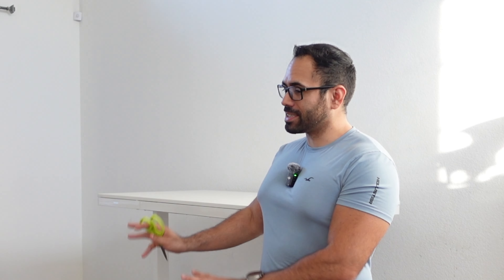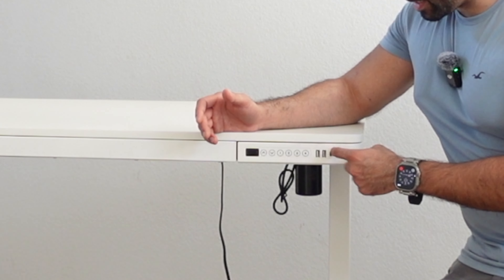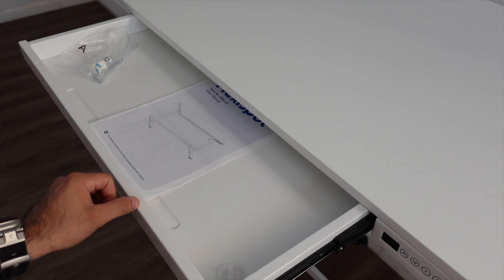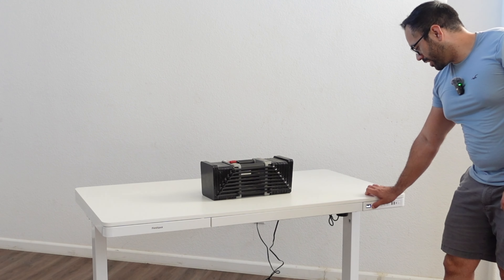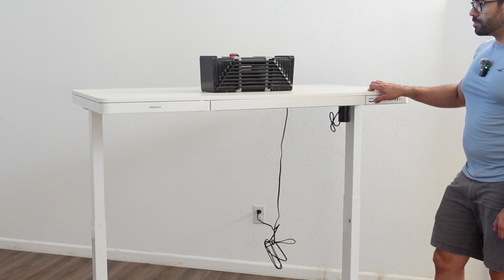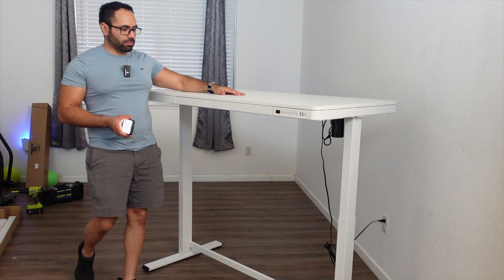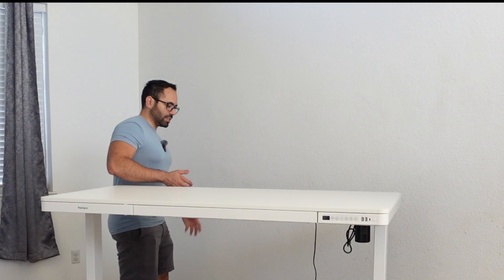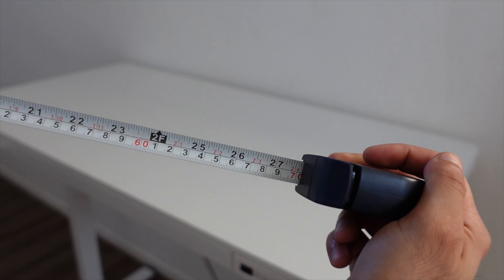PRIME DAY - Flexispot Best Standing Desk on the Market in 2024